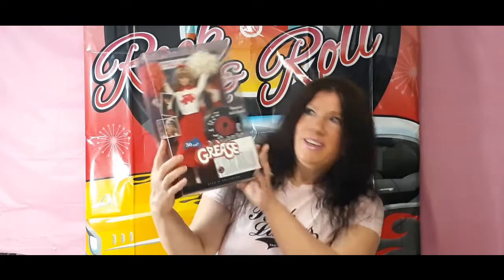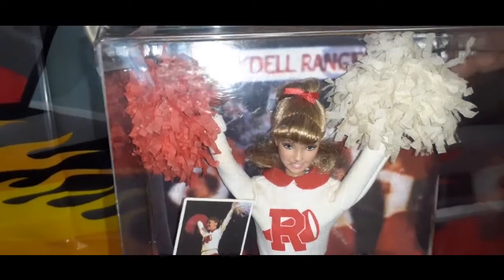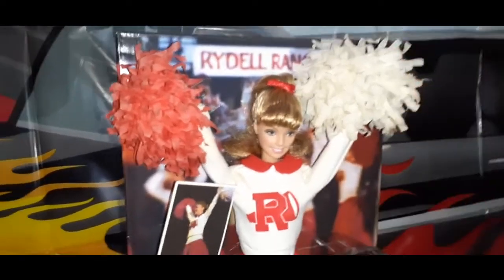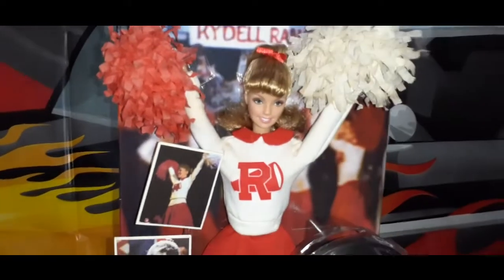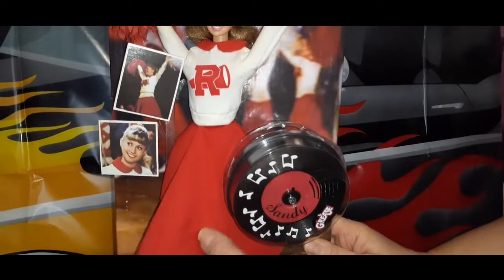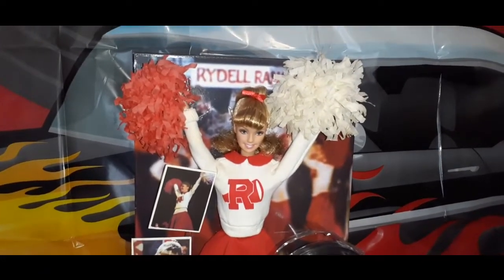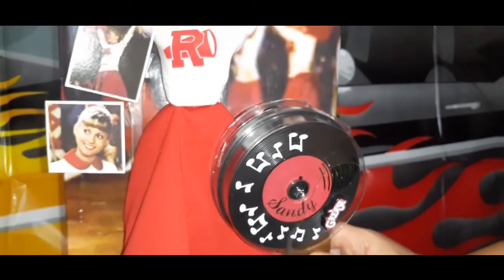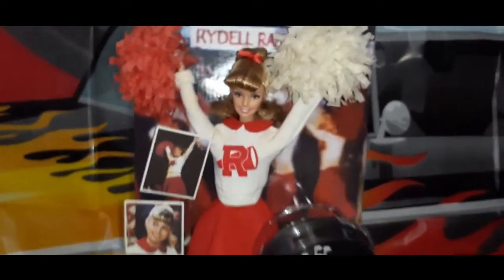GREASE ⭐SANDY BARBIE DOLL REVIEW 30th ANNIVERSATY EDITION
Hello my Royal friends.
I invite you to join me as I review this BEAUTIFUL Grease Sandy Barbie doll. She is part of the 30th Anniversary edition.
Please feel free to induldge in other videos I have on my channel, including my other Grease dolls.
HIT THESE LINKS TO VIEW MY OTHER GREASE BARBIE DOLLS